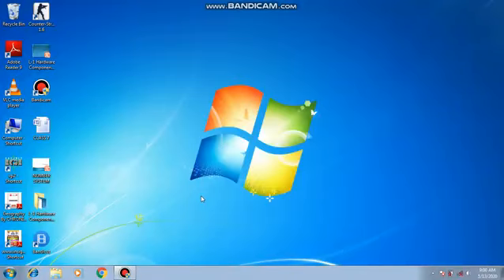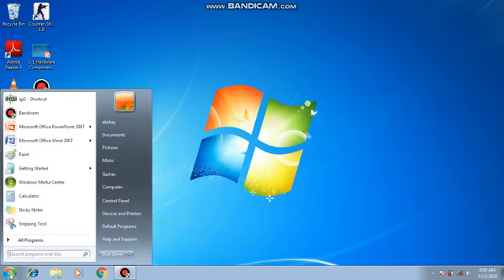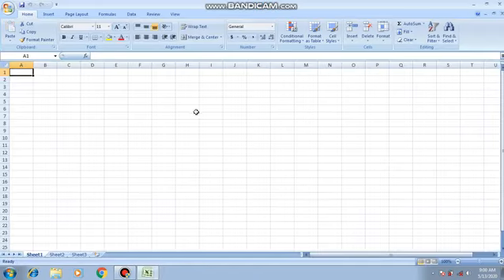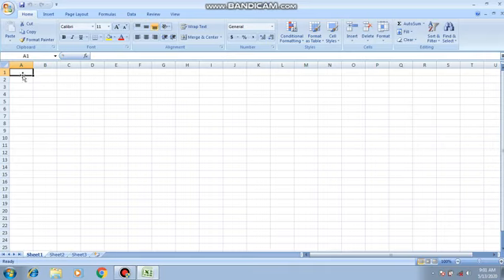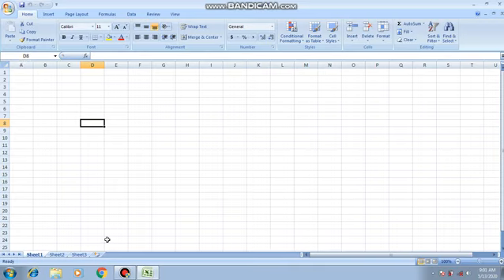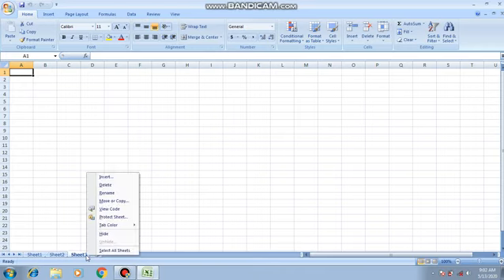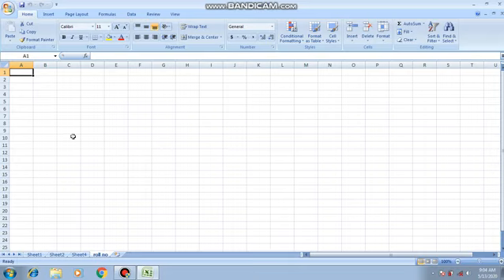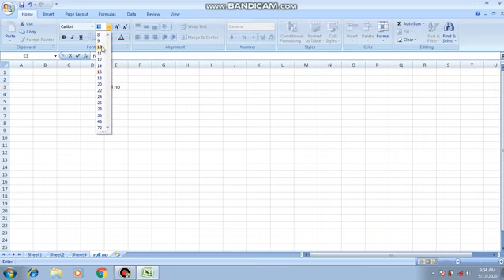Ms Excel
Opportunity classes